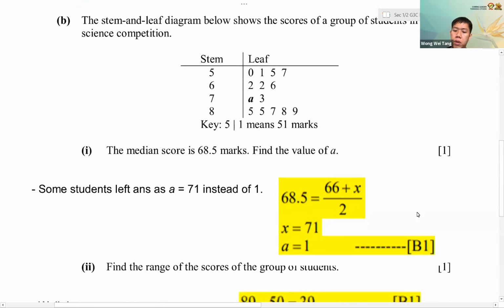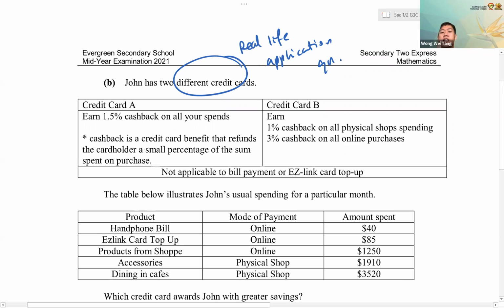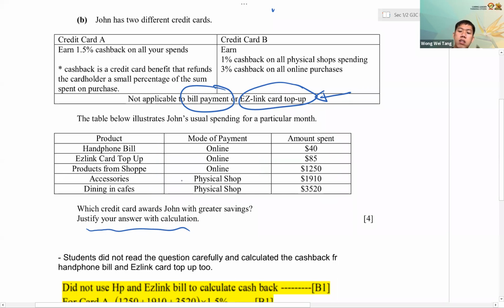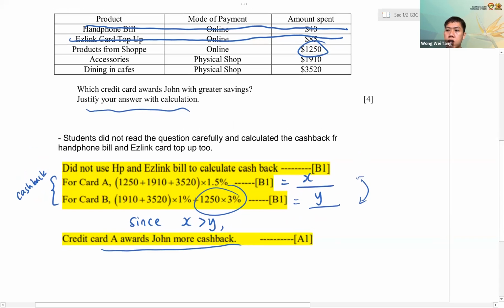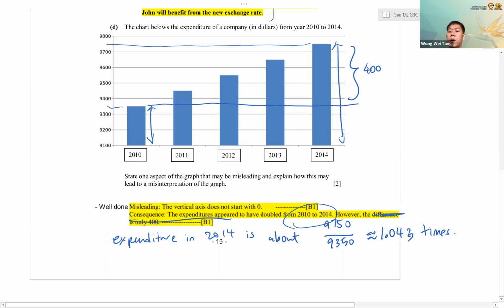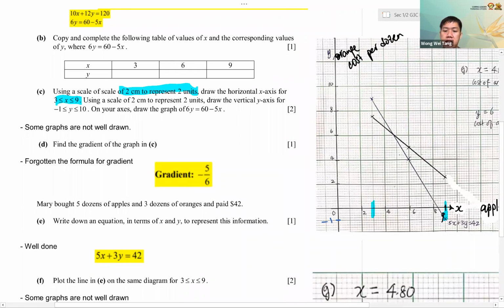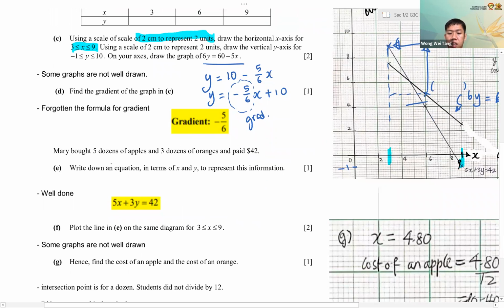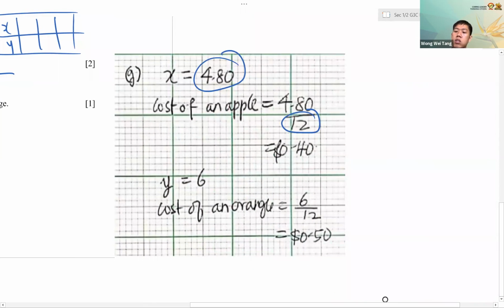HBL S2A3C MYE Section B (21 May 21)